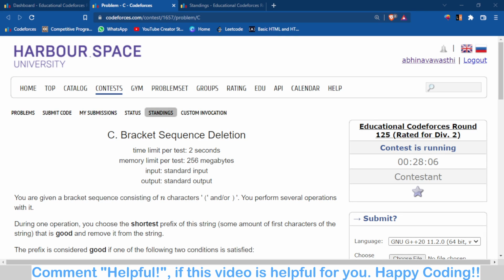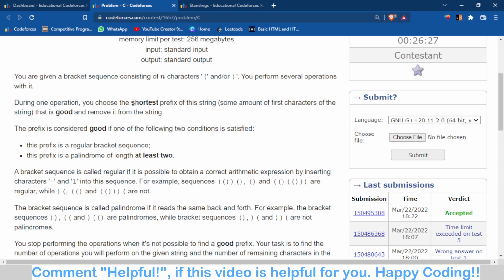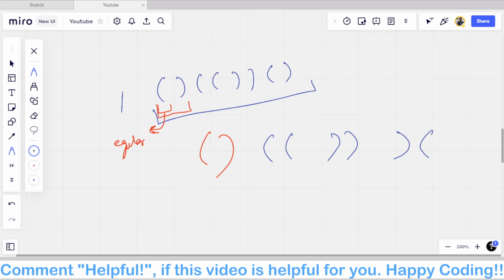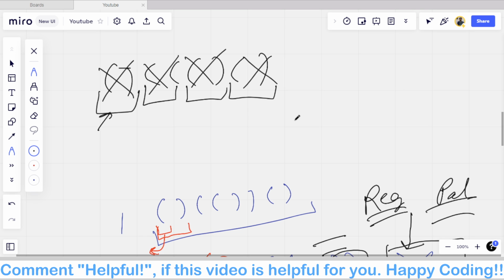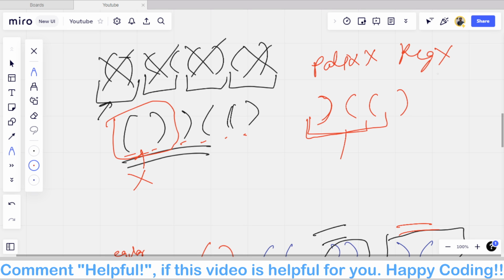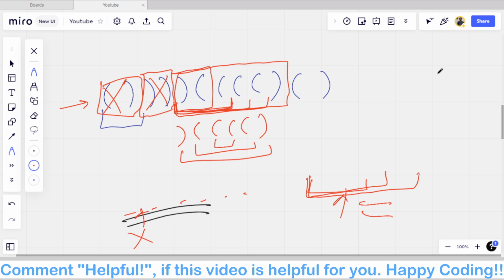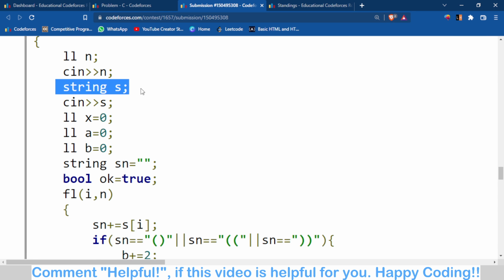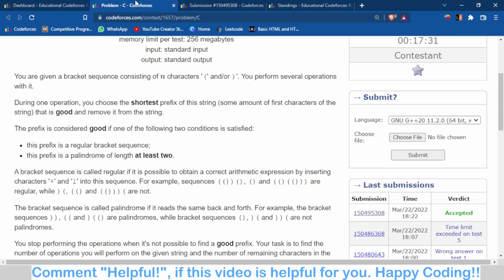C. Bracket Sequence Deletion | Codeforces Educational Round 125 | Solution With Explanation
00:00 Problem Statement
01:40 Explanation
08:40 Code